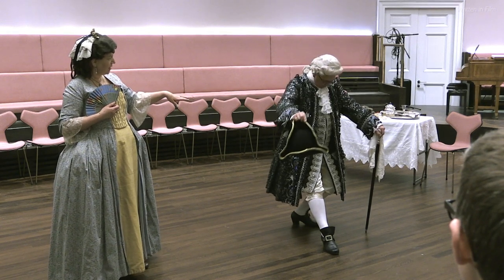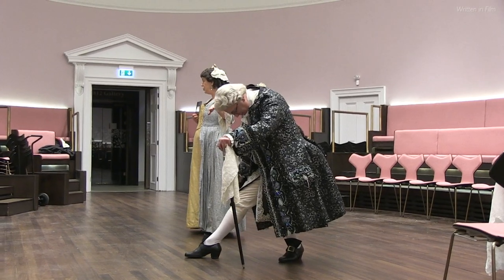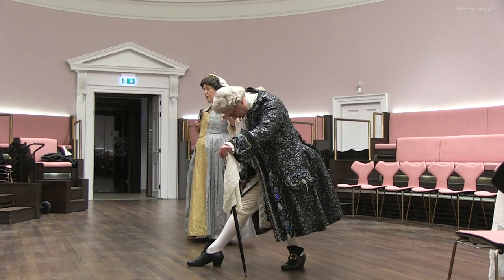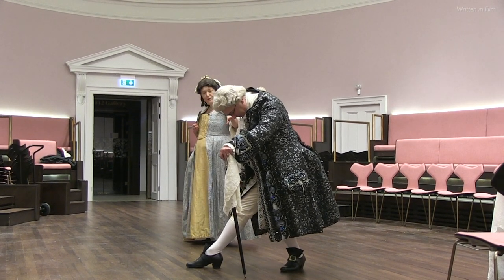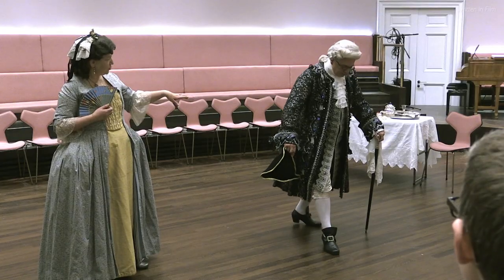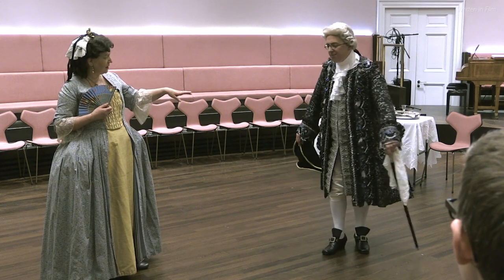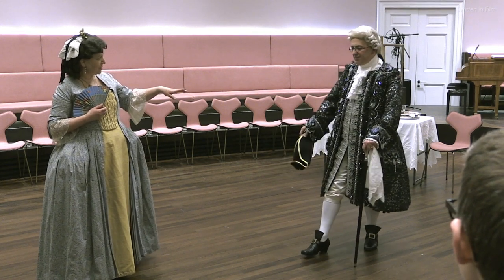How To Bow - the polite form for a gentleman to introduce himself in 18th century Britain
This is the first in a series of videos on Georgian etiquette associated with how to have a conversation in an 18th century drawing room. In the Georgian period of British history, being well mannered and knowing how to behave in what was called "polite society" was very important to be accepted by those with power and influence.

In this series, we will be demonstrating various aspects of behaviour that would be expected of women and men (or as they would have said then "ladies and gentlemen") in the Assembly Rooms and wealthy households of Britain. The precursor to any conversation for a gentleman would be the bow. How low he bowed denoted his status, so the lower down you were in society, the lower you bowed.

For the first lesson, we meet Sarah Ward and West-Digges showing the chaps how to bow.